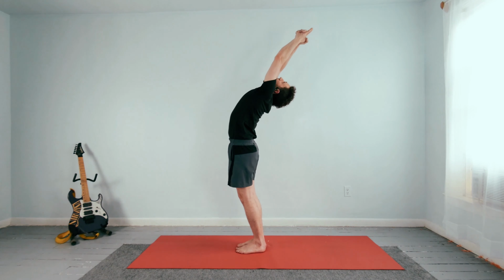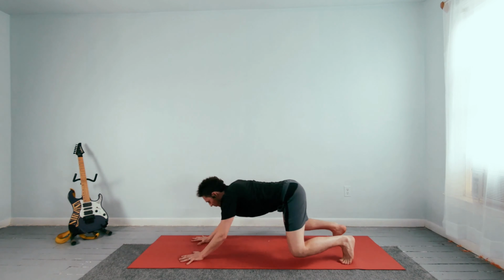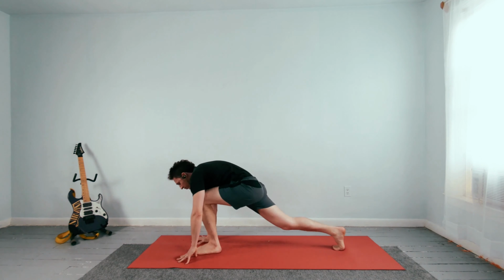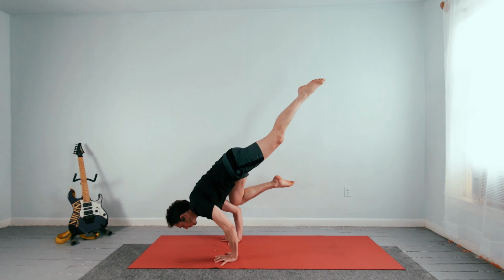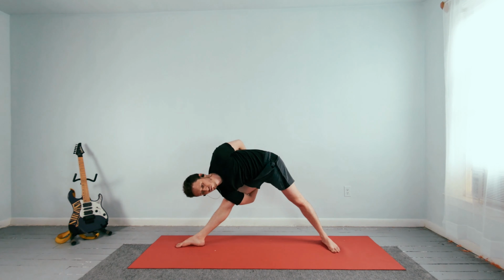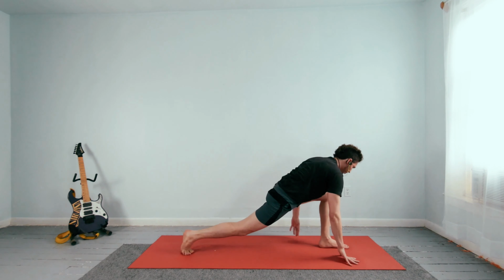Bird Of Paradise, One legged crane, Rooster pose | Rising up | Omridoesyoga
Inspired to revisit Birds of paradise from all directions :) Also the mashup between different practices is becoming a thing and I love it! I hope you do to.

FEATURING:
Bird Of Paradise Pose (Svarga Dvijasana)
One Legged Crane Pose (Eka Pada Bakasana)
Rooster Pose (Kukkutasana)
And more!

All content on this channel is copyright of Omri Kleinberger. The ideas, workouts and other opinions expressed here reflect my experiences and opinions and are not intended to be, or to replace, medical advice. I am not a dietitian, nutritionist, or a medical professional. Please consult your doctor before starting any diet or exercise program. By using my site, you understand and agree that neither Omri Kleinberger nor any persons associated with it have any liability to you for any injury or loss you may suffer in connection with any content posted.

Flow music
Acoustic Meditation 2 by Audionautix